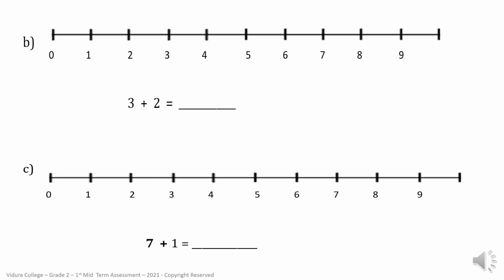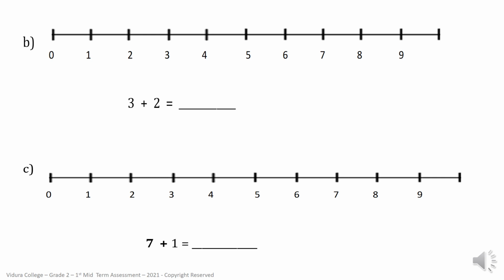Grade 2 - 1 MTT - Mathematics Guidance Video